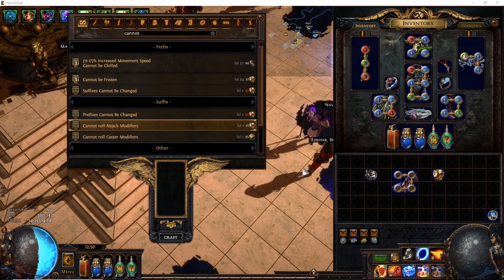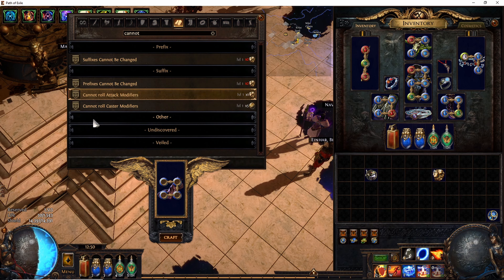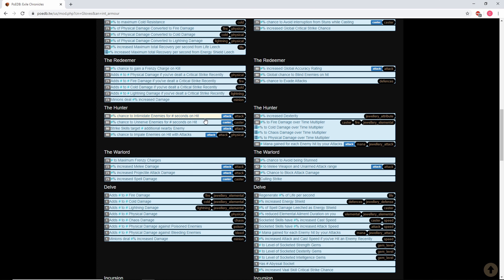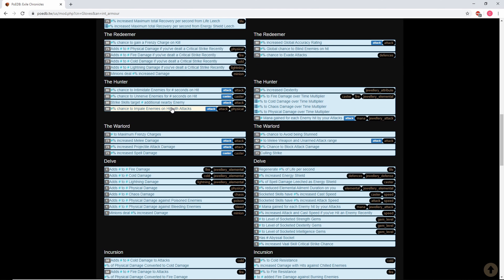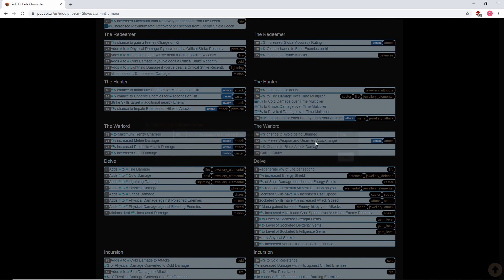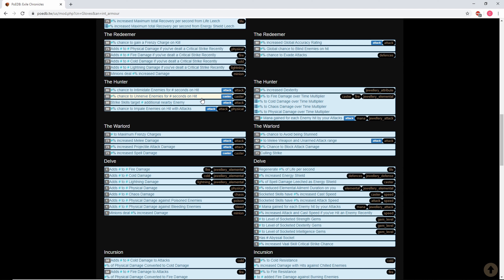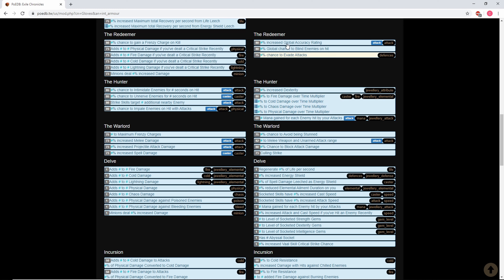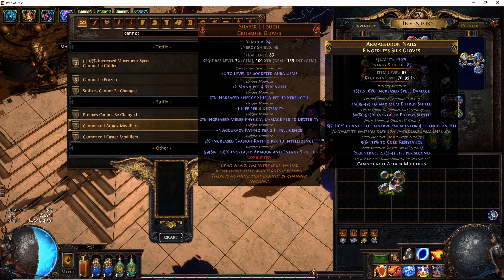How to Craft Unnerve on Hit Gloves